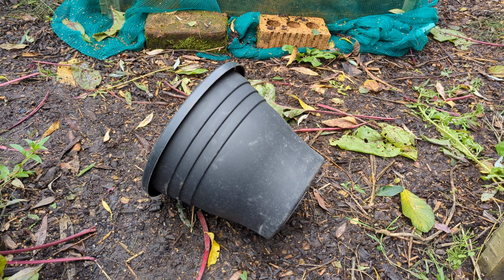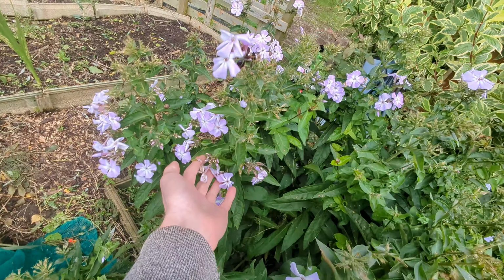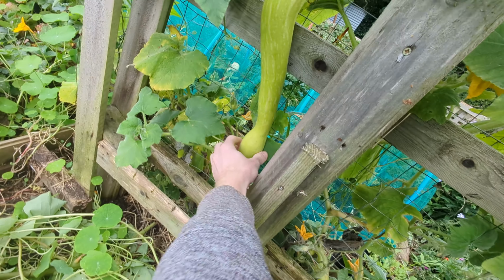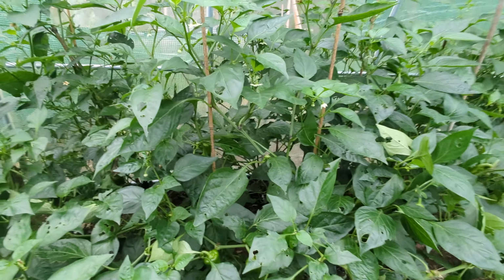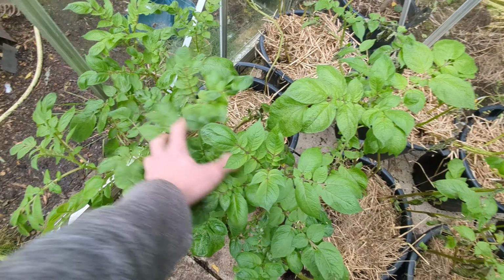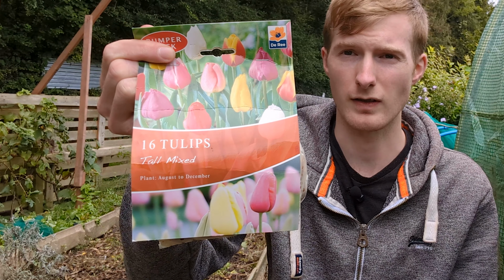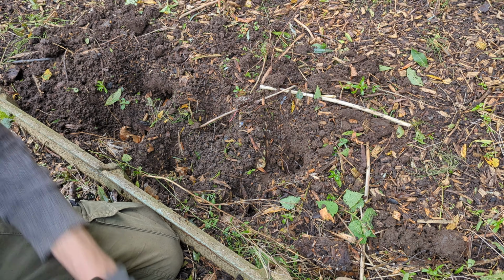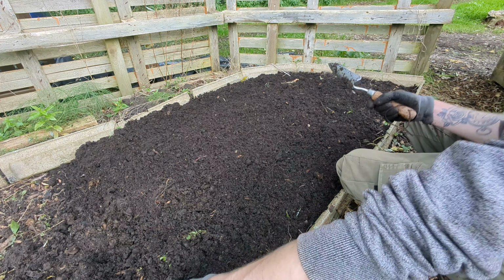ALLOTMENT UPDATE: Planting Tulips/Daffodils, Garlic Growth, Giant Pumpkin!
What's going on at the allotment this week? quite a bit actually! we're planting our different varieties of tulips, and our mixed daffodils for some lovely spring flowers next spring to add some colour to the garden. We'll go over what's going on with the crops around the allotment too, there's a lot growing despite us nearly being in October!
Storm Agnes, the first UK named storm of the season, hit this week but thankfully no damage for us!

Apart from that, it's more clearing and tidying ready for the winter! it won't be long before we put the allotment bed for the winter months.